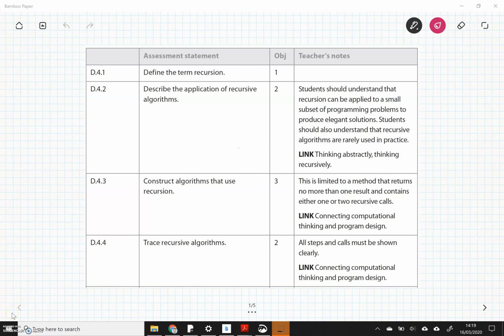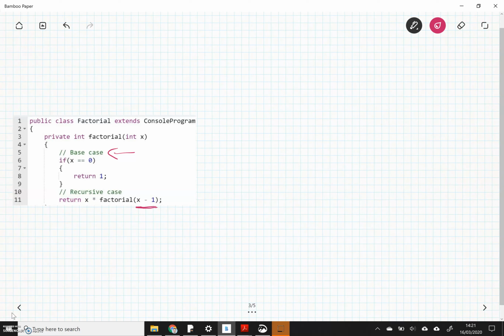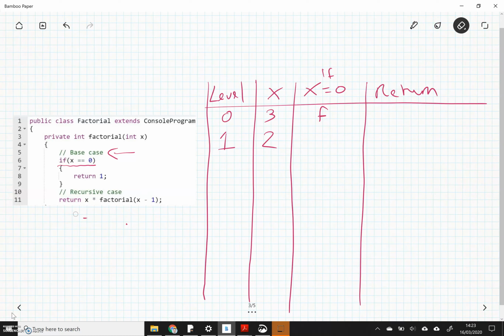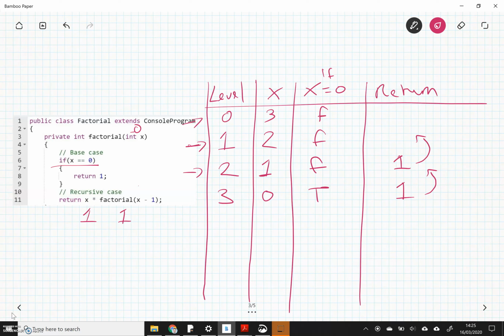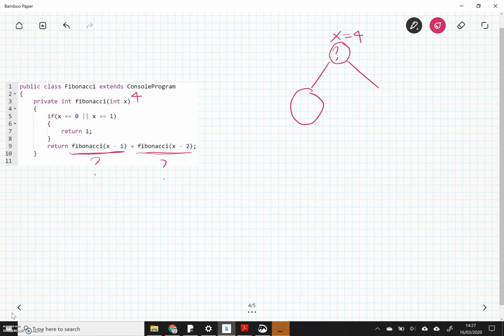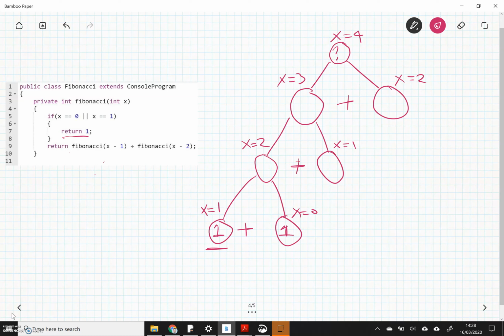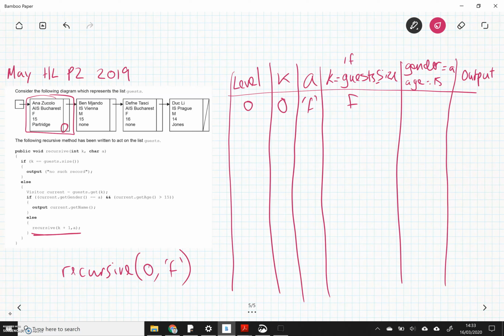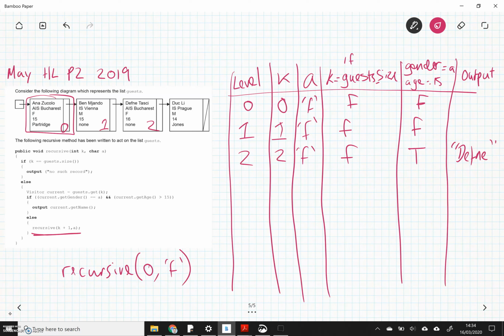IBDP CS Tracing Recursive Algorithms